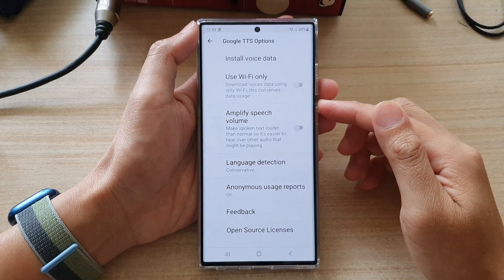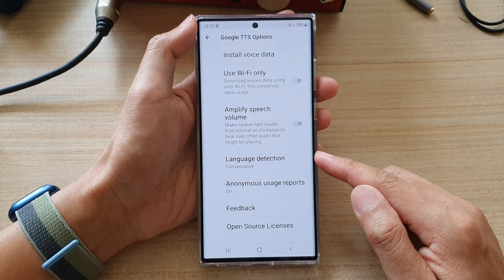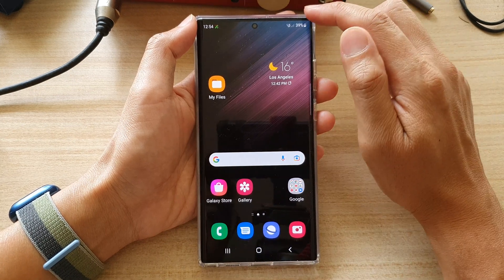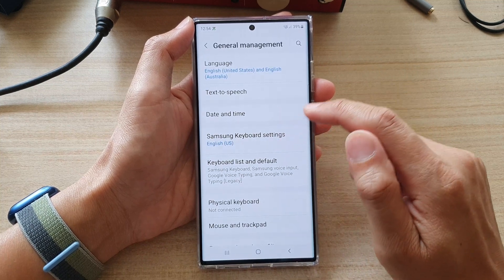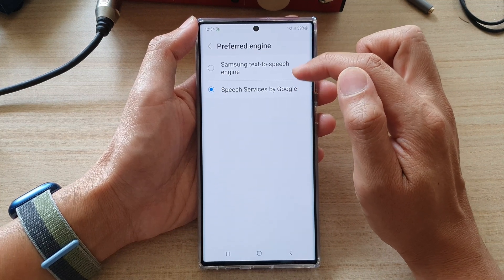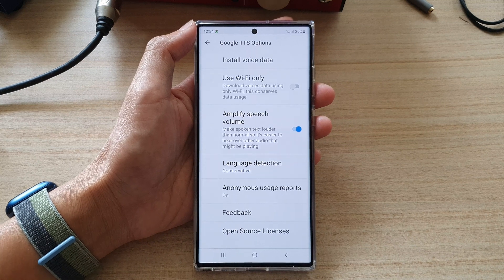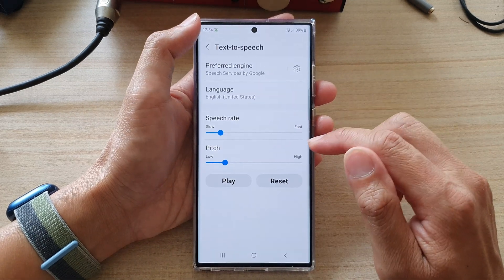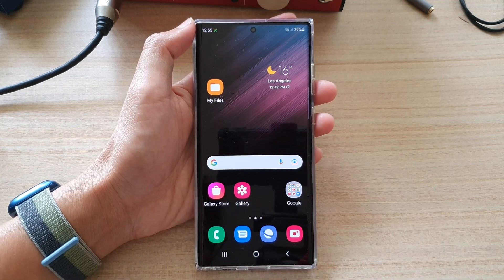Galaxy S22/S22+/Ultra: How to Enable/Disable Amplify Speech Volume for Google Text To Speech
Learn how you can enable or disable Amplify Speech Volume for Google Text to Speech on the Galaxy S22/S22+/Ultra.